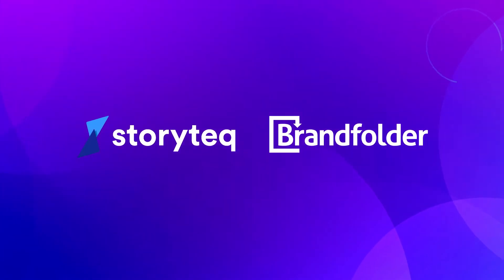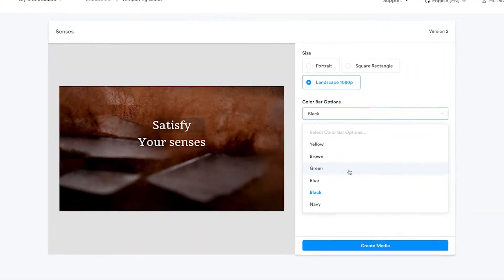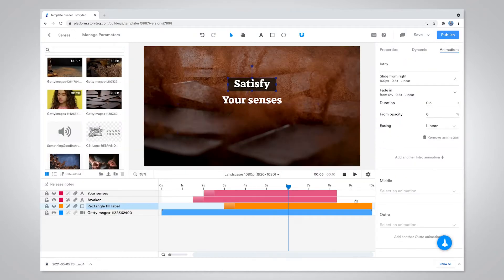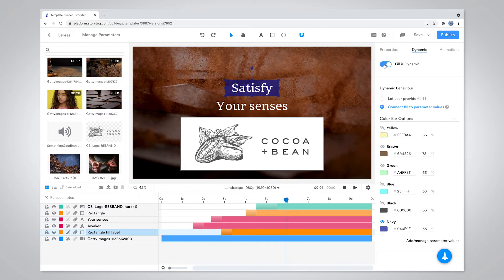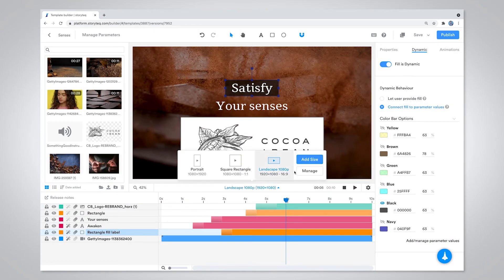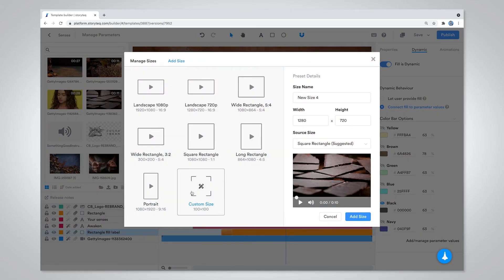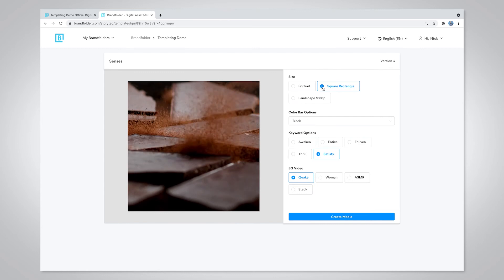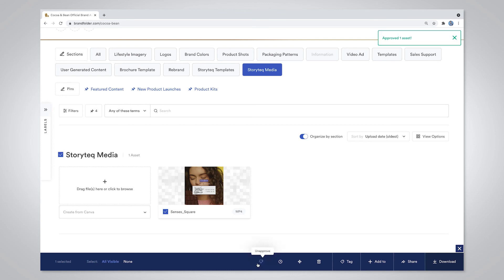Storyteq + Brandfolder Integration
A look at how Storyteq's intuitive video software works with Brandfolder.